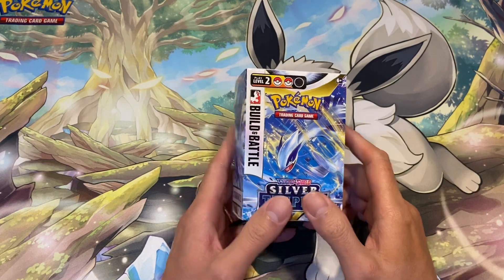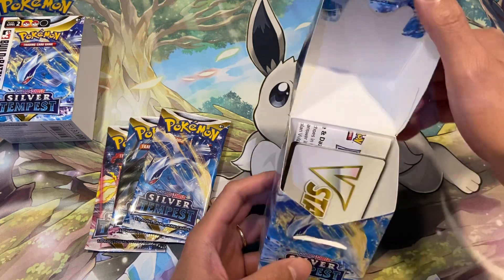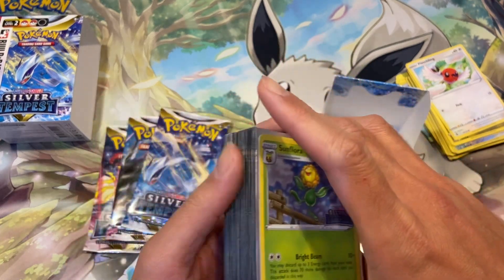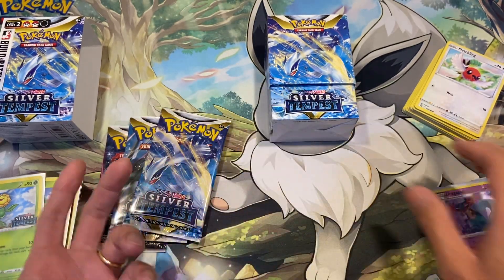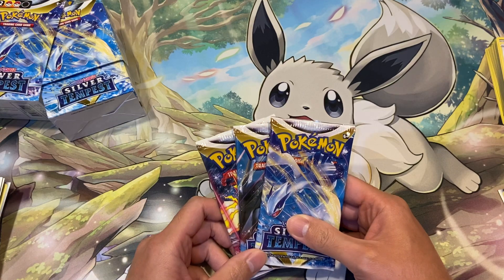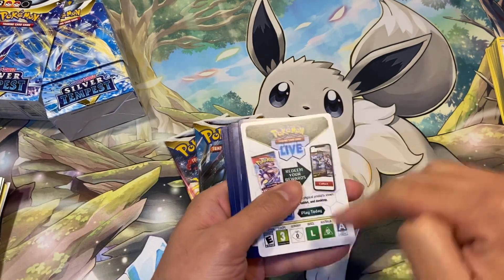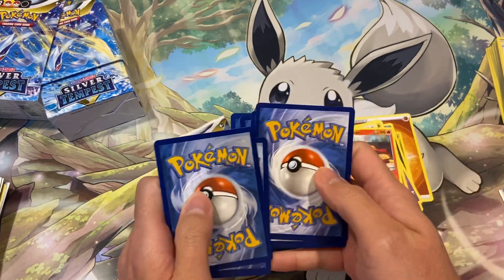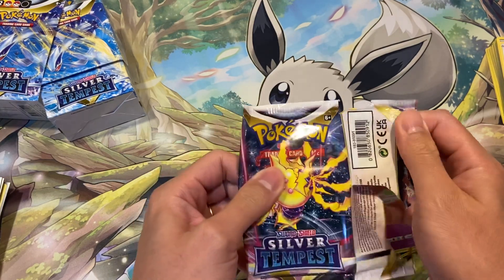Pokemon TCG Silver Tempest Early Opening!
Opening 3 loose packs of Silver Tempest! Better luck next time!